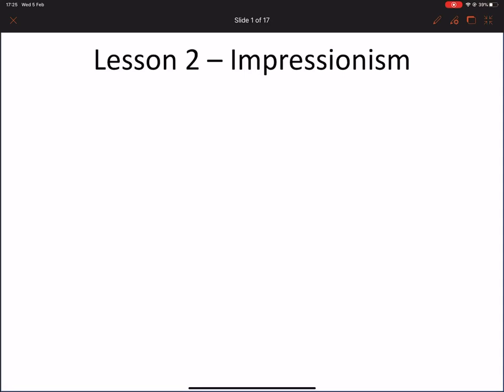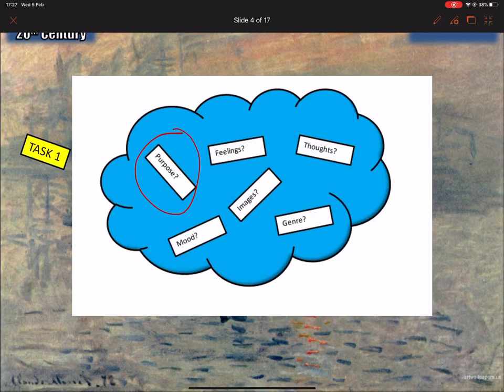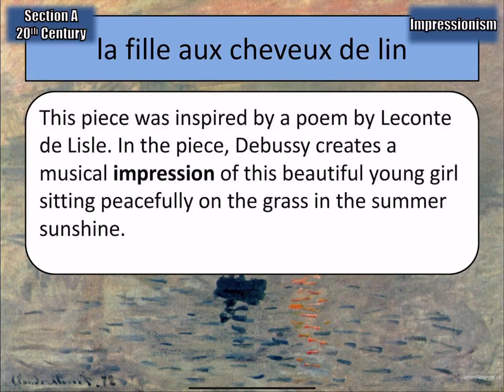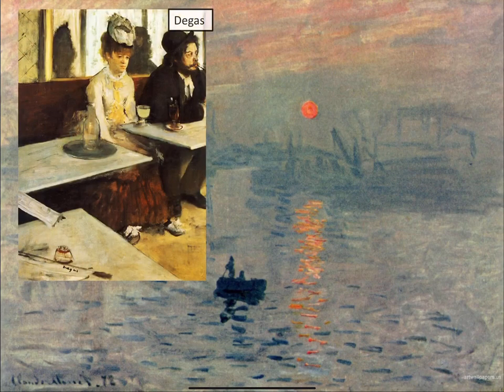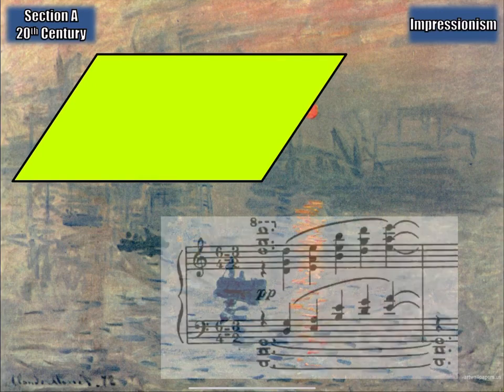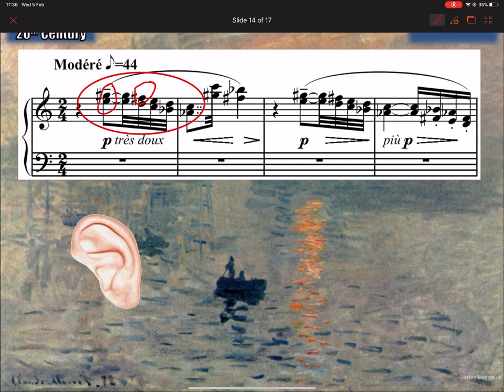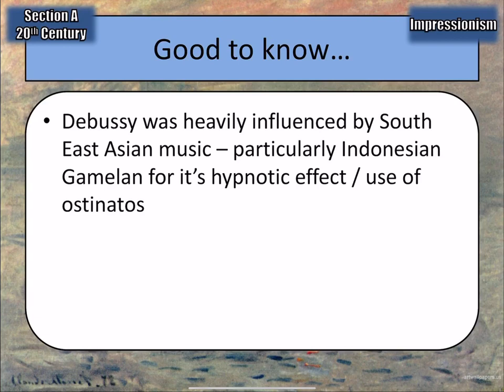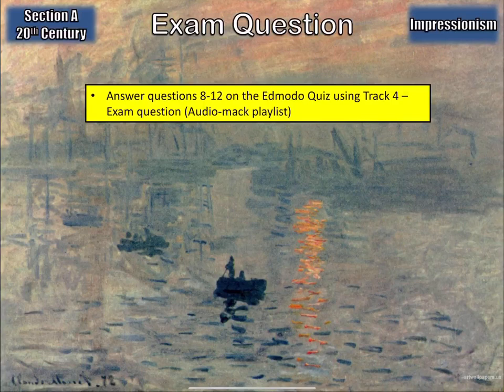Lesson 2 - Impressionism